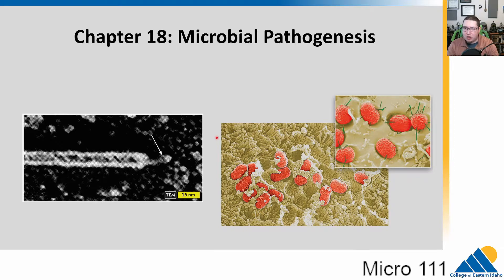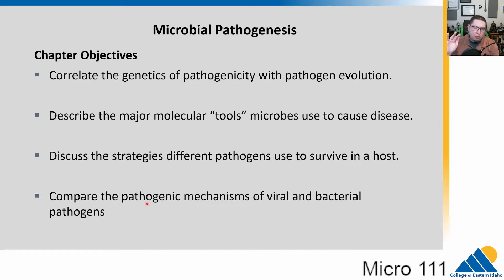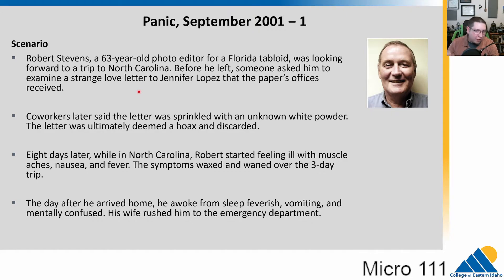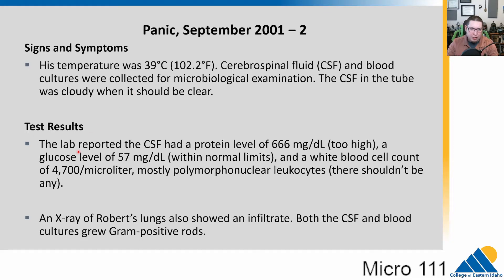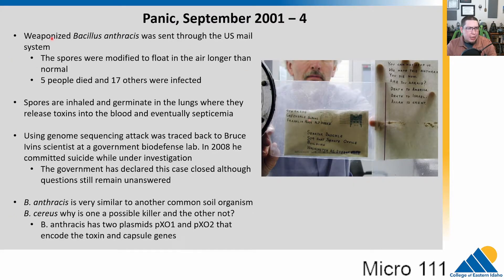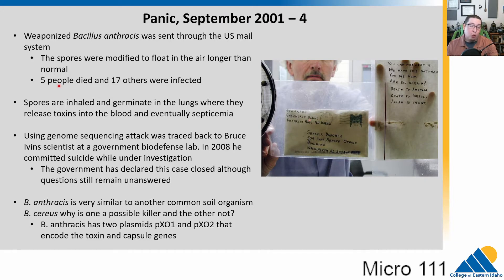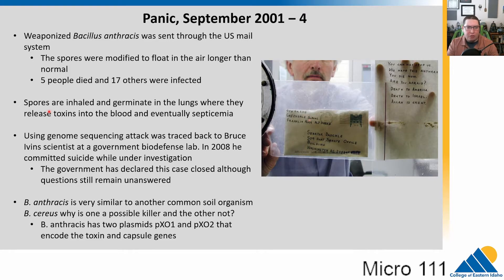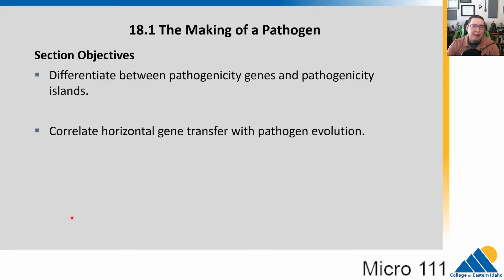MICR111 Ch18.1 | The Making of a Pathogen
SECTION OBJECTIVES
Differentiate between pathogenicity genes and pathogenicity islands.
Correlate horizontal gene transfer with pathogen evolution.

Pathogens evolve from nonpathogens via horizontal gene transfers, followed by random mutations and selective pressures imposed by growth in a host

Genomic islands are DNA sequences within a species that are acquired by horizontal gene transfer. Have differences such as altered GC content that show they are from different organisms than the rest of the genome.

Pathogenicity islands are genomic islands that encode virulence factors

Virulence genes encode proteins that enhance the organism’s disease causing ability. Many virulence genes can be found within pathogenicity islands; some virulence genes are located outside of obvious islands, or reside on plasmids.